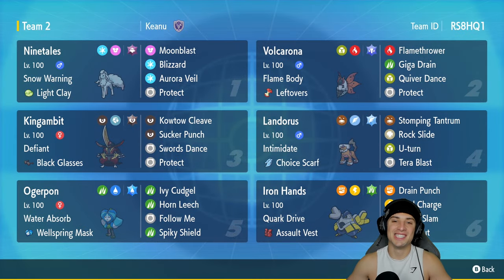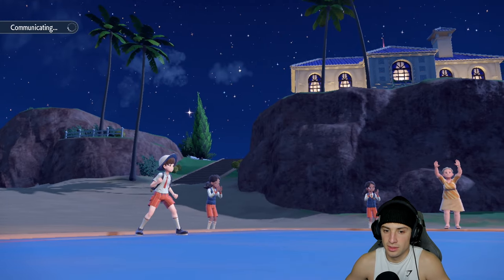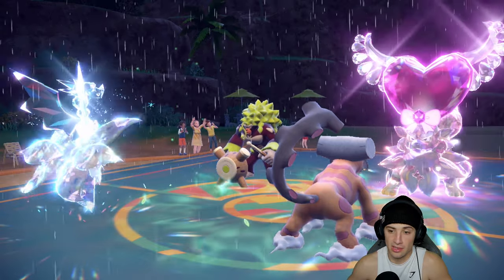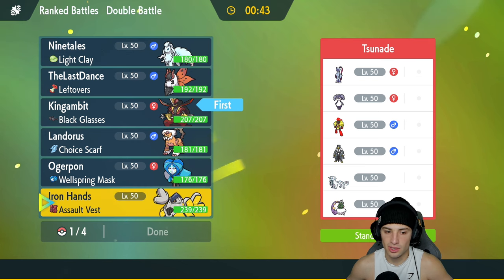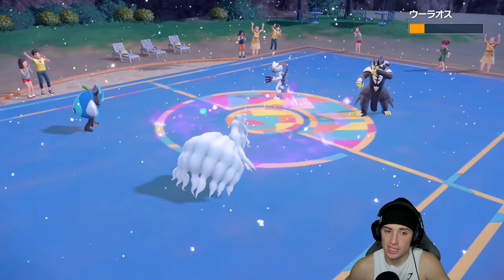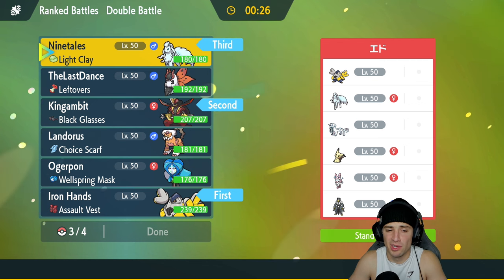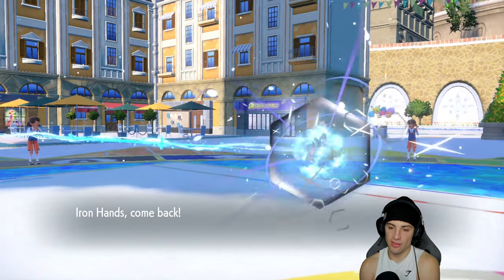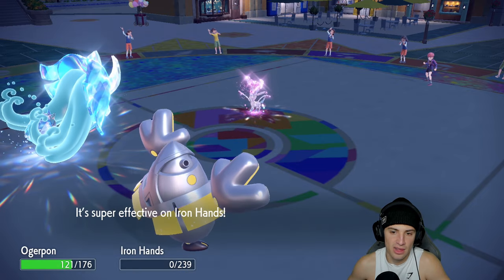VOLCARONA & KINGAMBIT Delete Meta Teams! - Pokémon Scarlet & Violet Ranked Double Battles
Rental Code: RS8HQ1

Volcarona & Kingambit Team That We Use for Ranked Battles in Pokémon Scarlet and Violet!

GAME INFO
Name: Pokémon Scarlet and Violet
Developer: Game Freak
Publisher: The Pokémon Company, Nintendo
Platforms: Nintendo Switch
Release Date: November 18, 2022